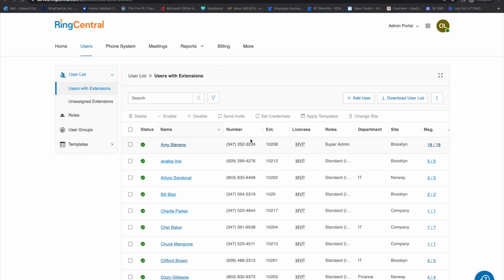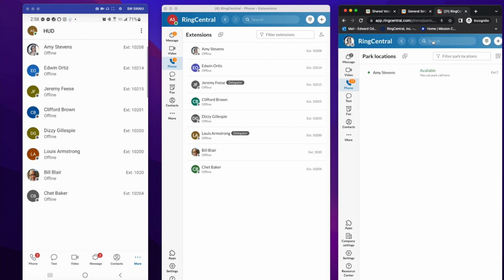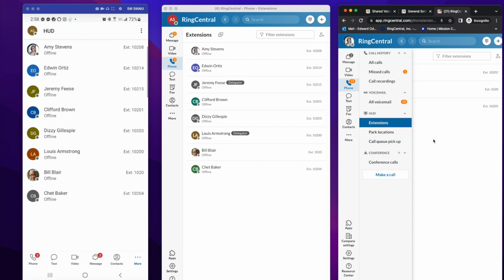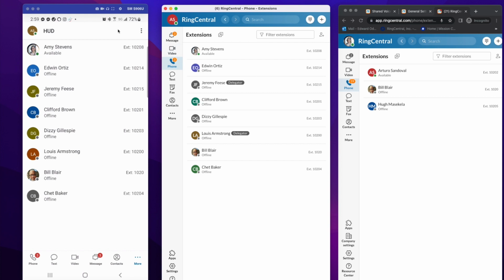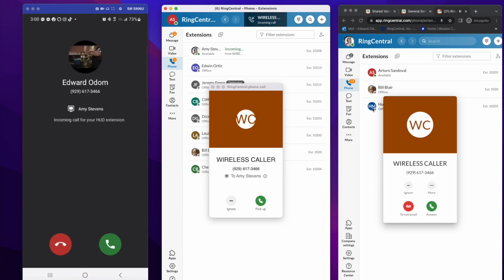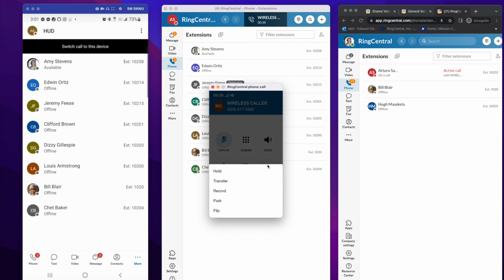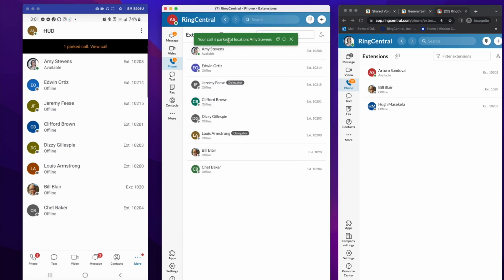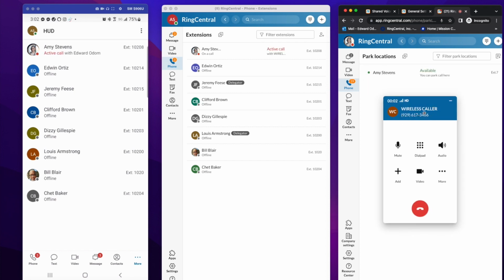RingCentral MVP Call Permissions Demo